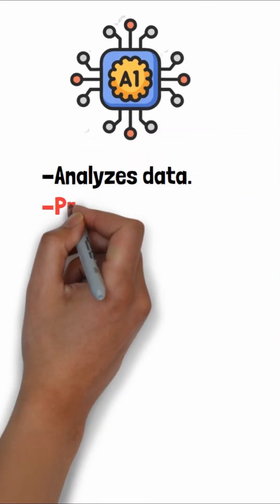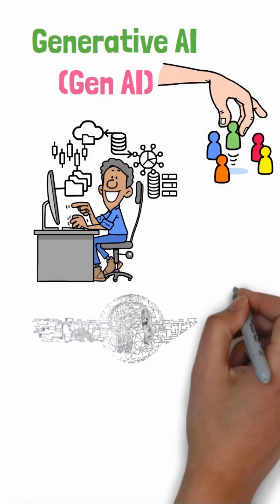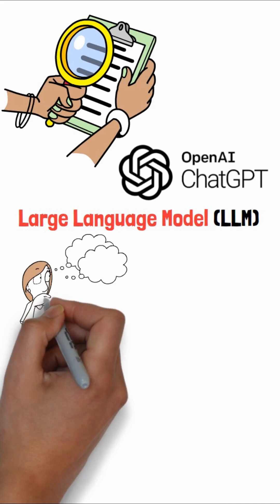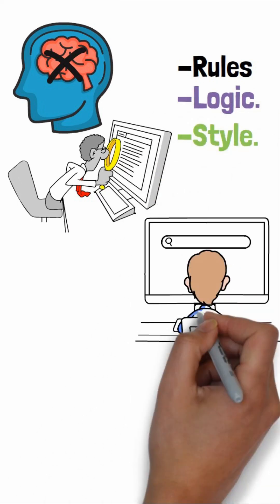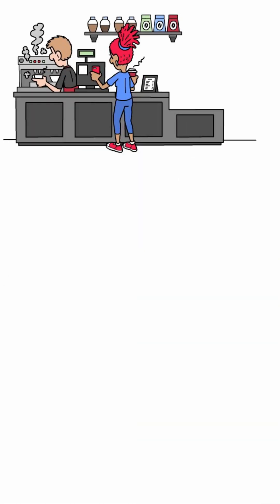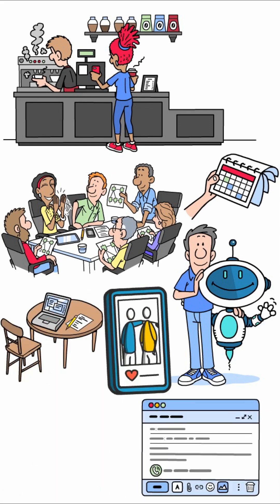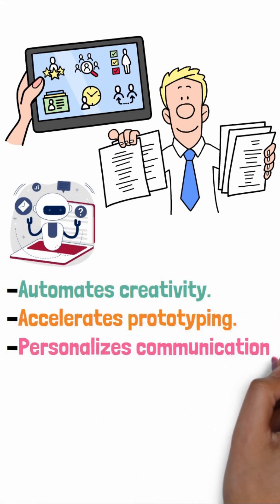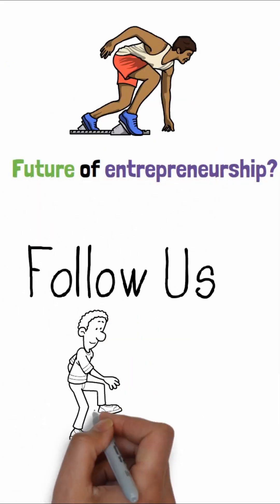What Is Generative AI? The Creative Power Transforming Business & Leadership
What if AI could create, not just analyse?

That’s the power of Generative AI (Gen AI) - the branch of artificial intelligence that’s redefining creativity, innovation, and decision-making in business.

In this short explainer, Gabriel Rus breaks down what makes Generative AI so transformative - and why every modern leader needs to understand it!

Follow for more 2-minute explainers on data, AI, and leadership.

The next wave of leadership is closer than you think.